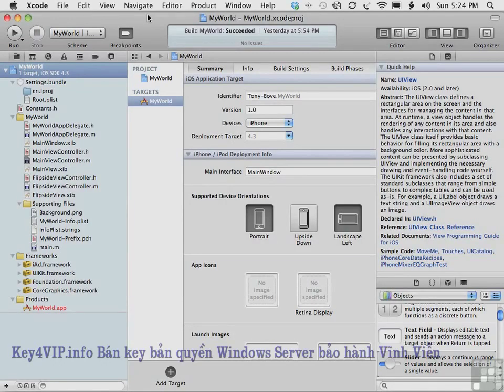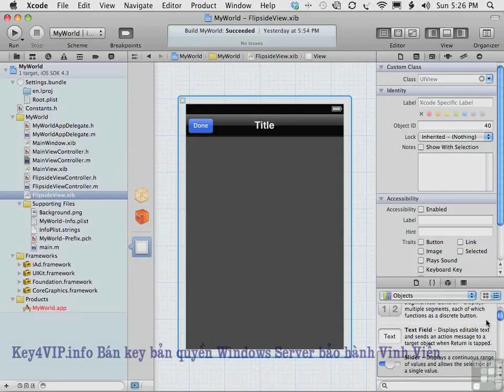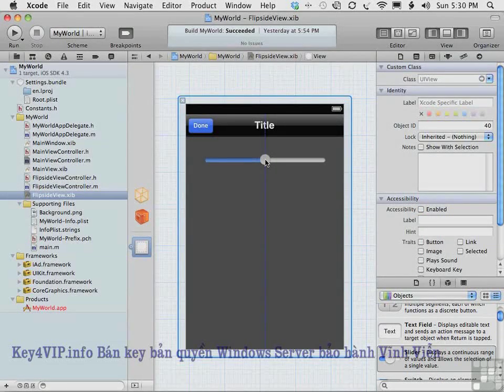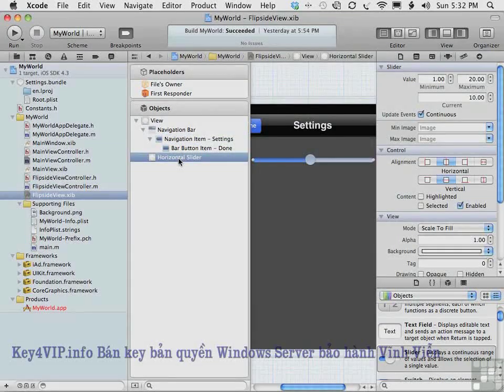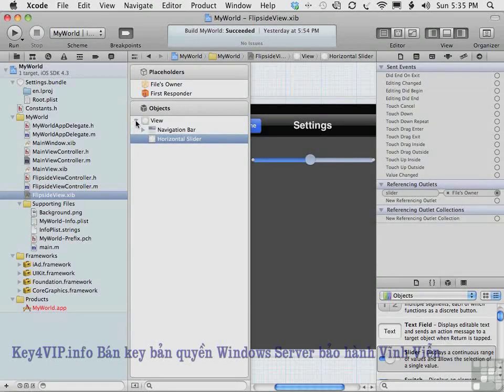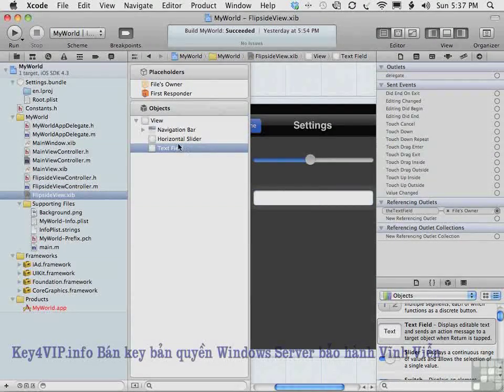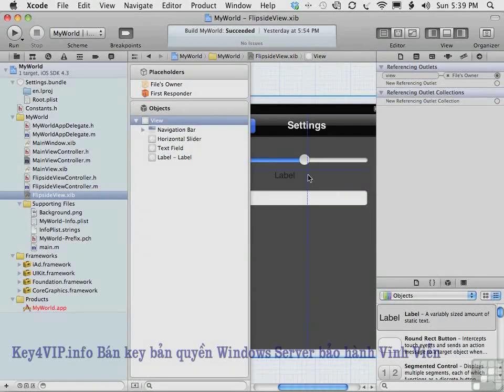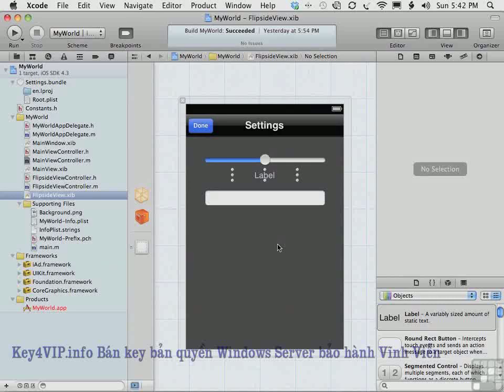1603 Connecting The Interface Objects In Interface Builder